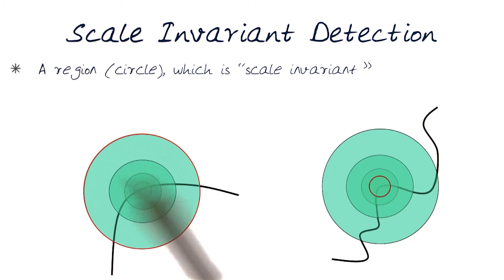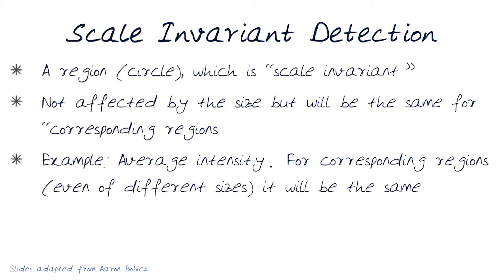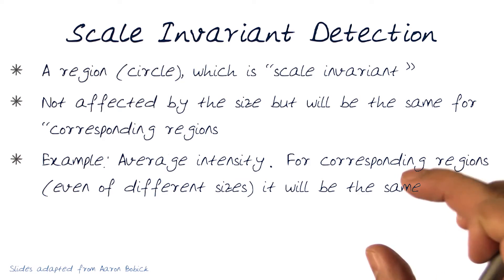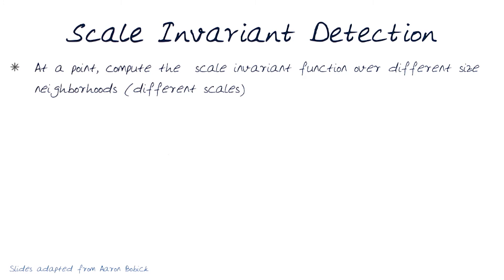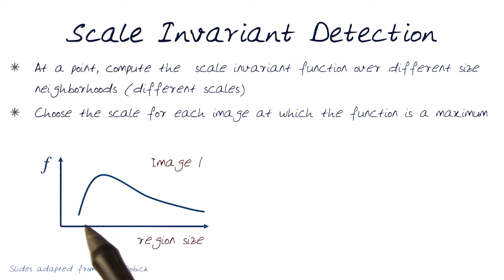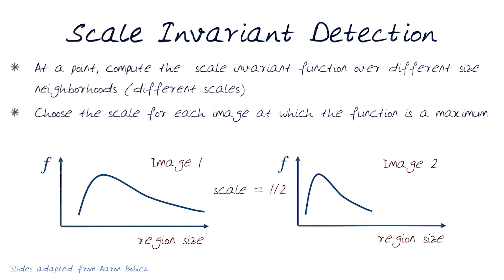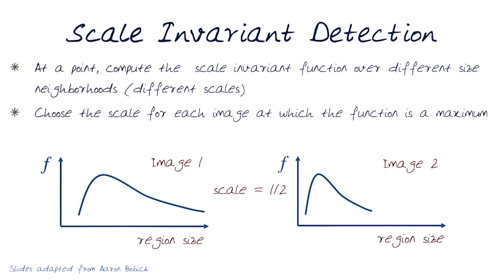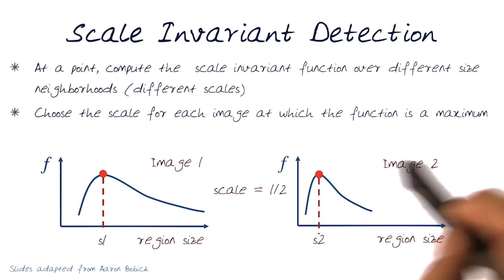Scale Invariant Detection 3